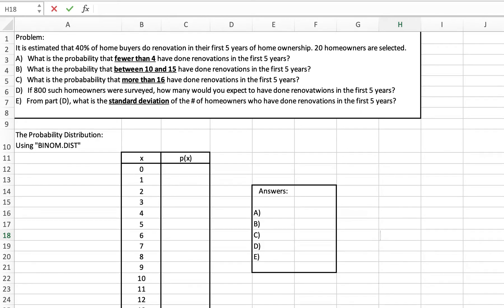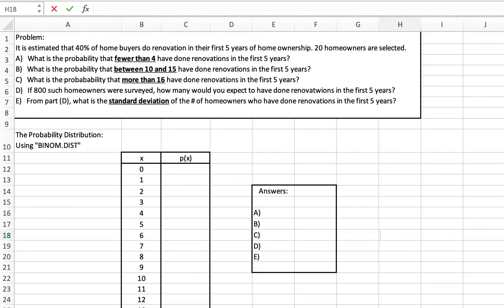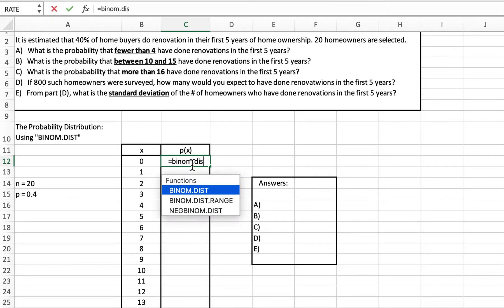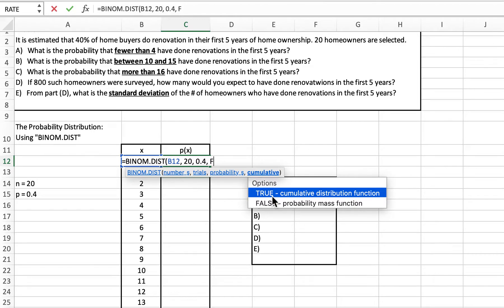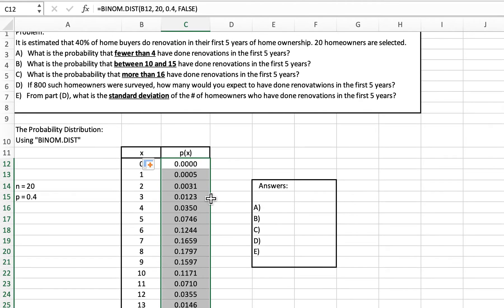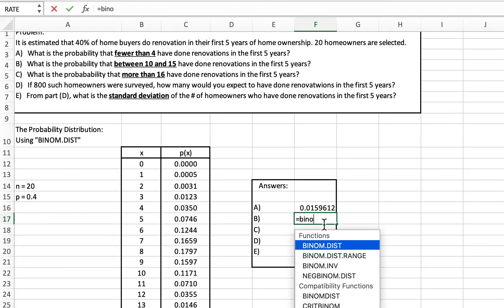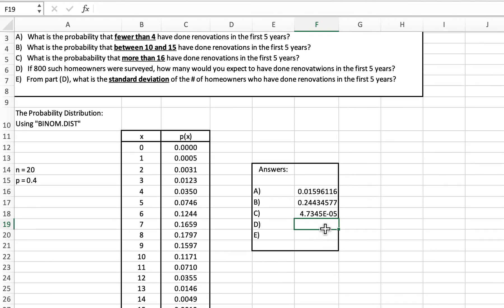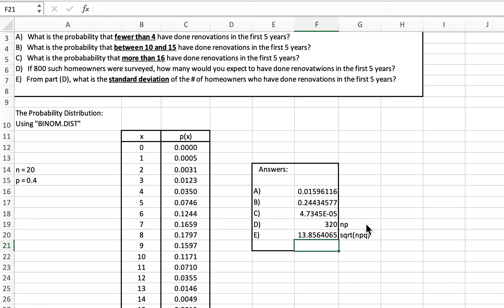Binomial Probabilities (with Excel)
Creating a Binomial Probability Distribution in Excel as well as solving some problems using the binomial functions in Excel.